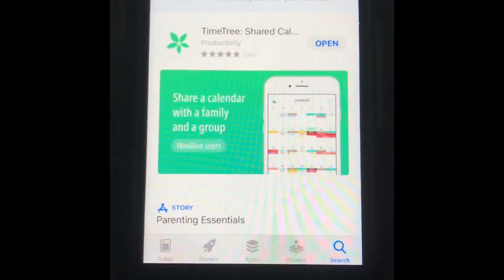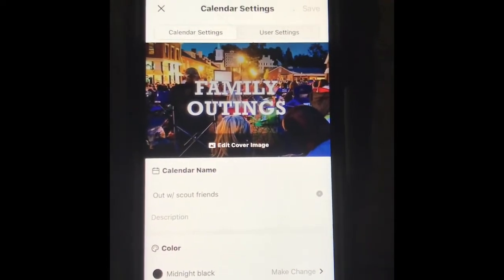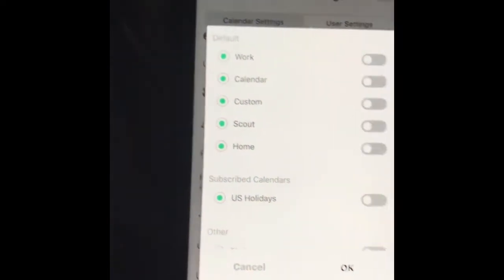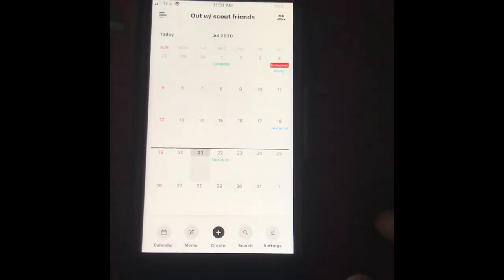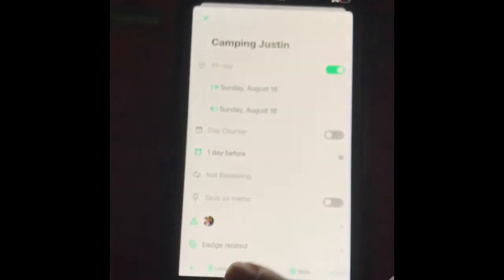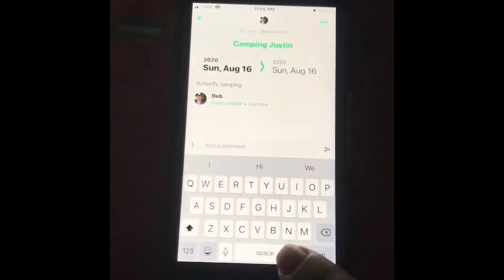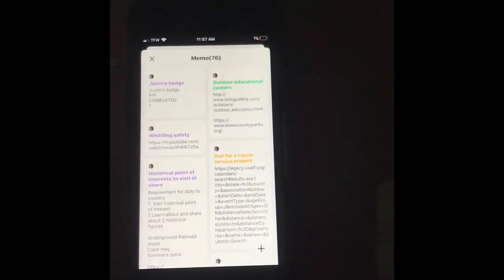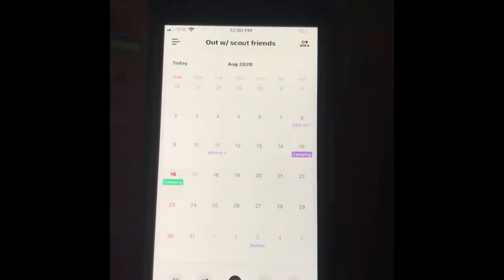Timetree tutorial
Group used Timetree during pandemic to set up  activities and maintain smaller group outings. Here is the tutorial for that group.